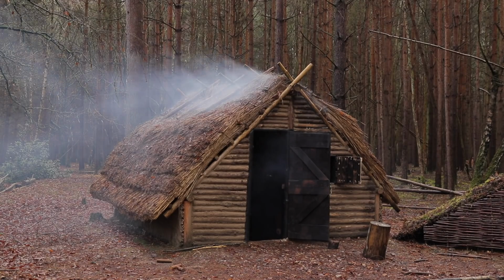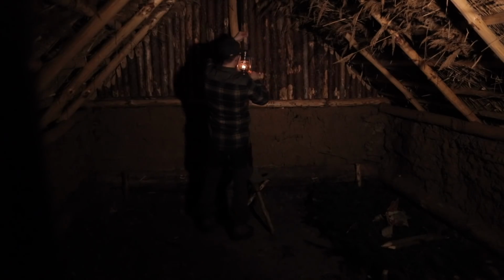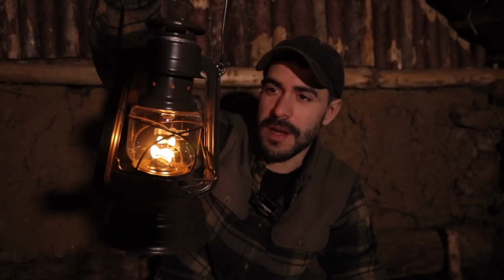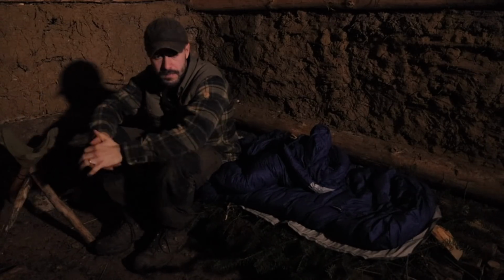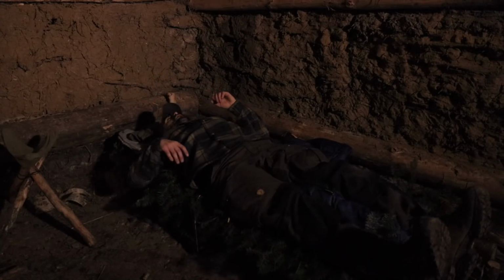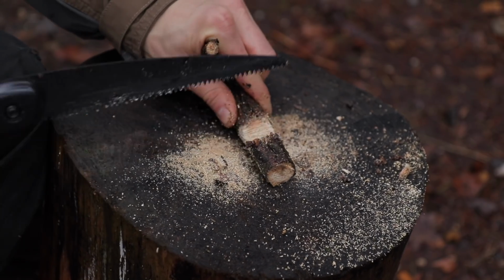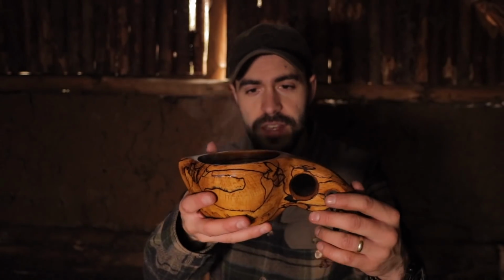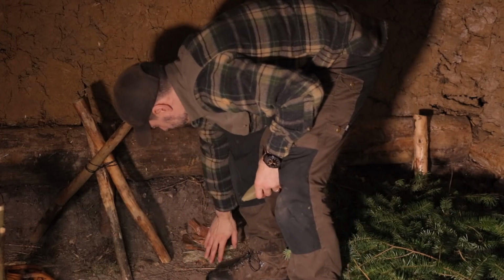Sleeping in a Medieval Bushcraft Shelter: Storm Lanterns, Stone Circle Fire, Winter Camping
Join me as I spend the night winter camping alone in a medieval bushcraft shelter. I light the medieval house with storm lanterns and build a raised bed with axe, knife and saw. I also build a stone circle fire to cook a feast on. I also build some furniture for the shelter, lashing together some sticks to make a seat. The medieval door we recently built helped to keep the cold winter winds out. At night, a storm rolls in but the thatch roof kept the shelter dry and warm. The next day I use some bushcraft skills to craft a pot hanger setup to hang the kettle over the fire. I'm looking forward to building more furniture here in the saxon house.